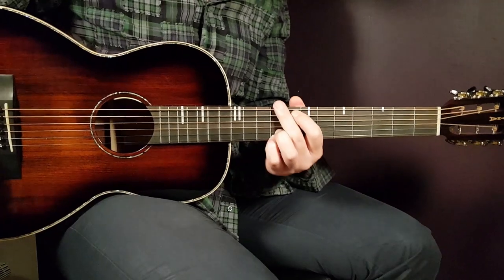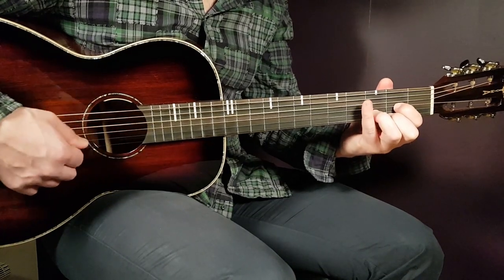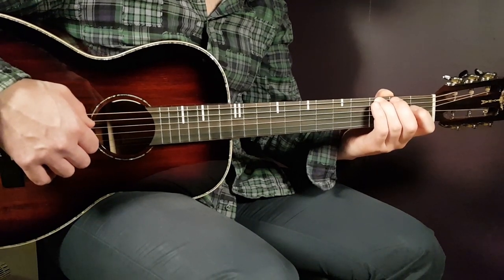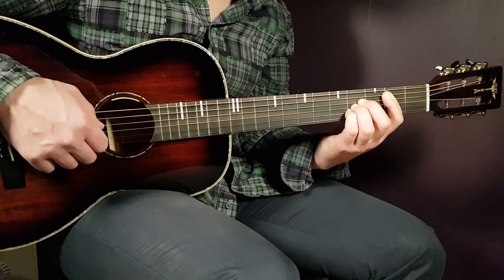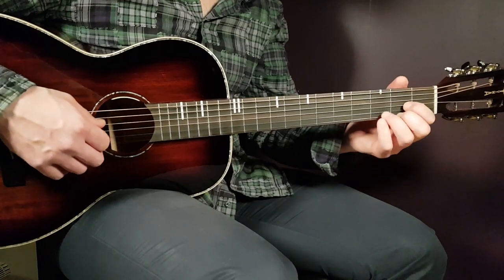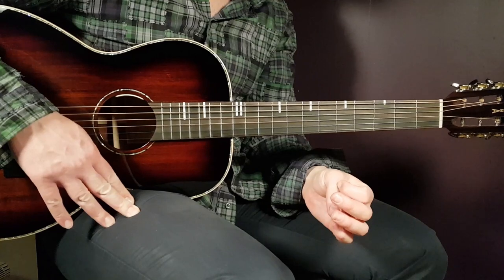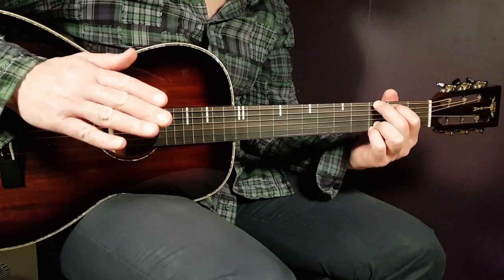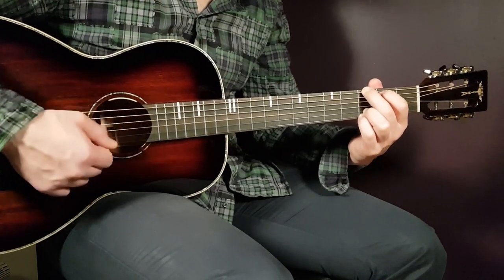How to play LANA DEL REY - WATERCOLOR EYES Acoustic Guitar Lesson - Tutorial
"Watercolor Eyes" by Lana Del Rey
Play tuned!